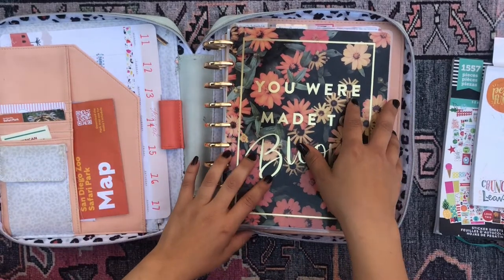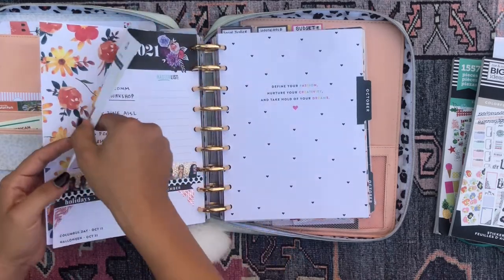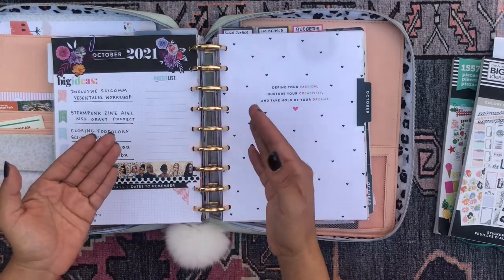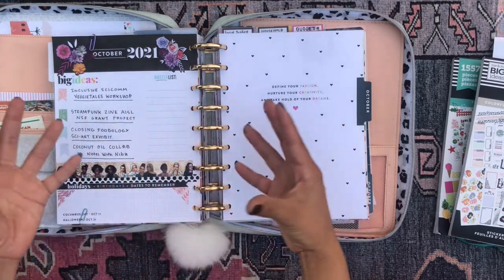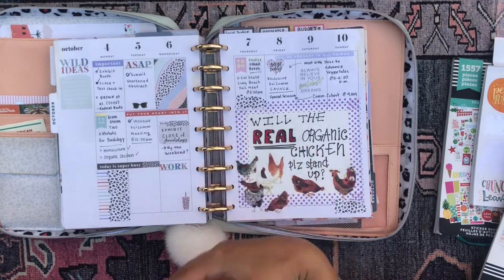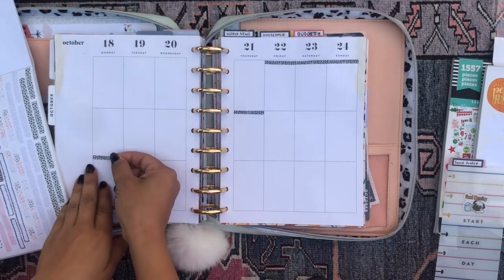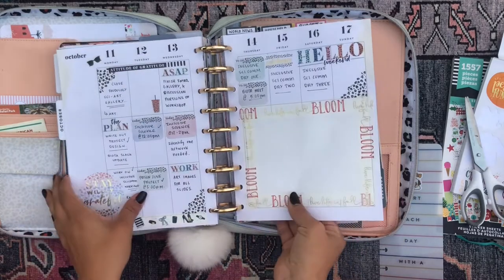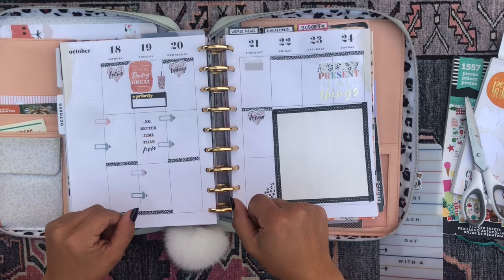Social Justice ✊🏽 Planner | Colorful Leopard | Happy Planner Vertical | Plan With Me | PWM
💌💌💌  Hello Beautiful!  💌💌💌

I hope you enjoyed this plan with me in my social justice / community service planner! I'm excited I got to share some of this cool work I'm part of. Let me know what community service work you participate in in the comments down below!

daniela